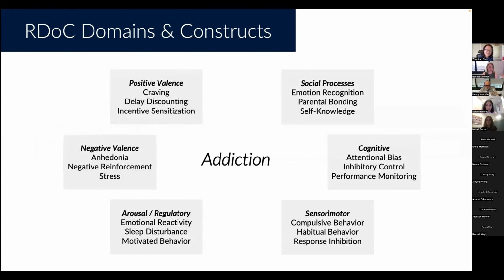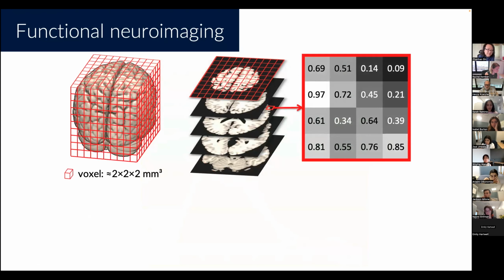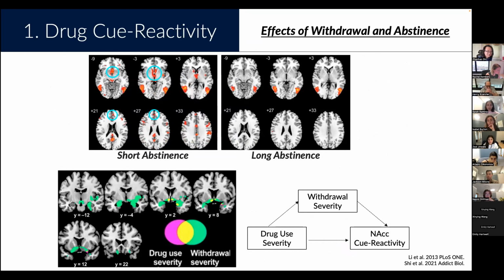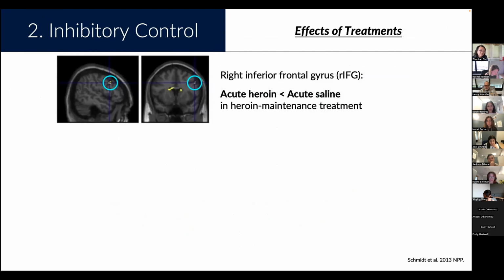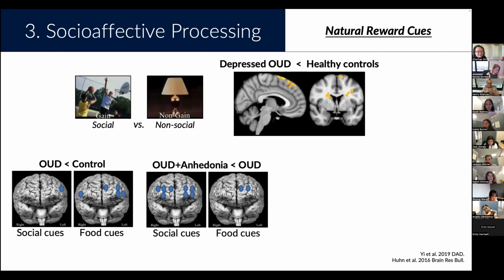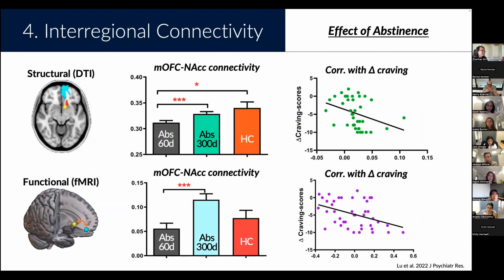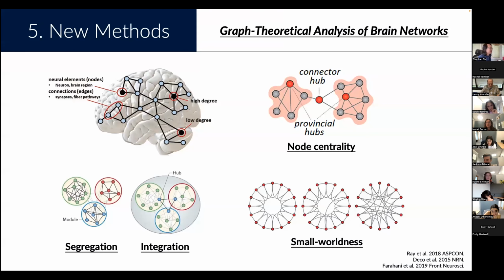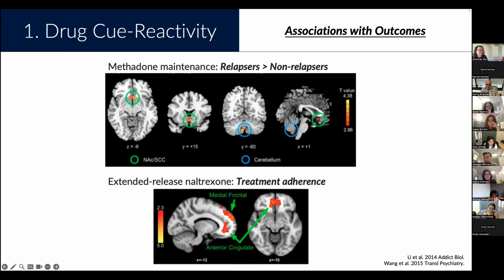2023 Summer Interns - Session 2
Functional Neuroimaging Study of Opioid Use Disorder
Zhenhao Shi, PhD